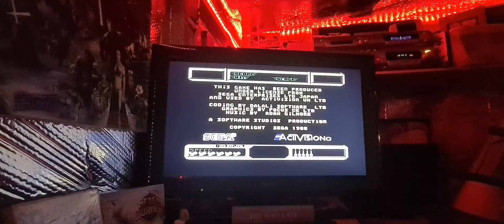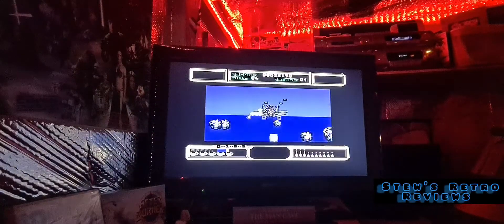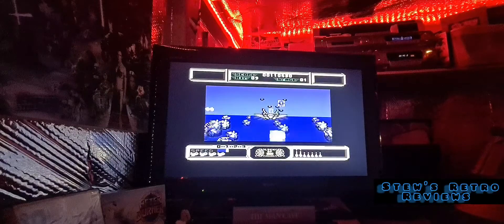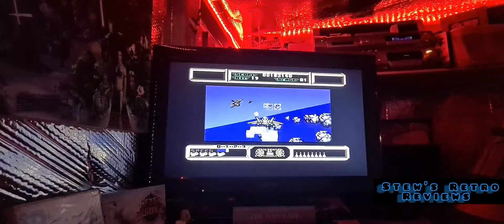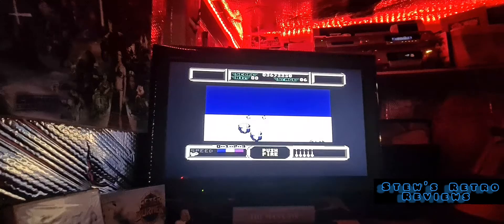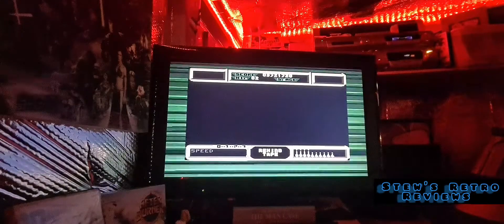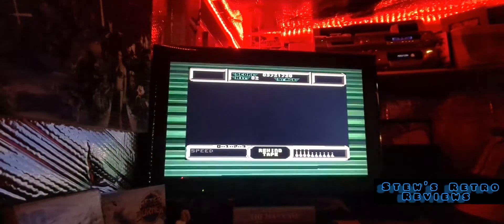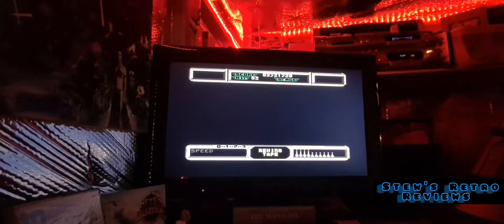Afterburner on the C64 🕹